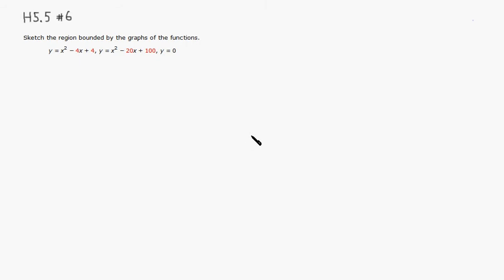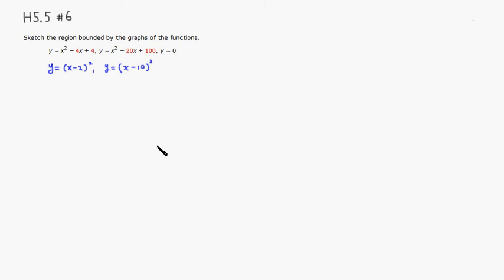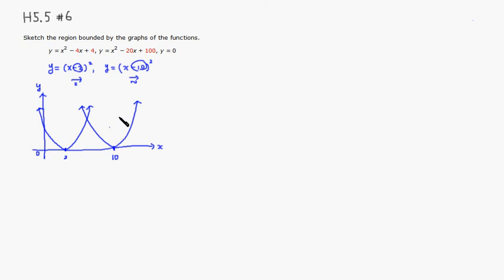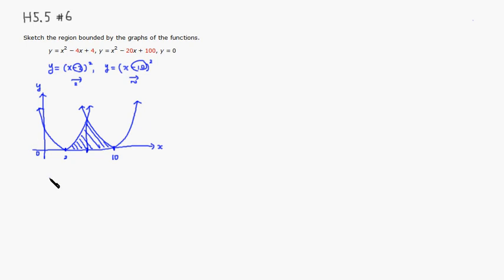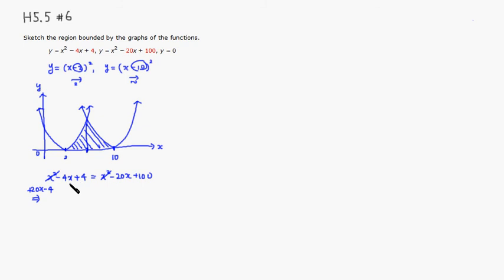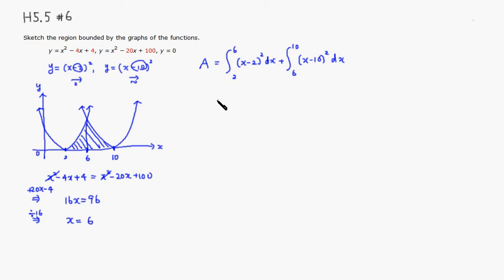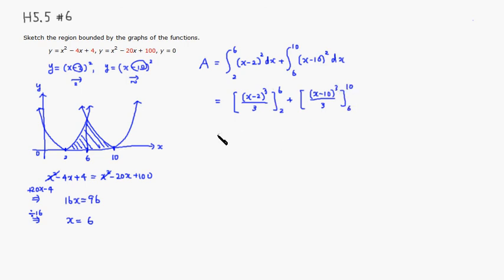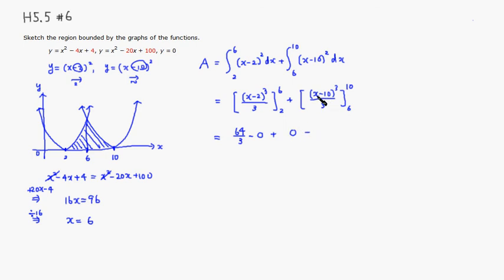m109 h5 5 6 f2012